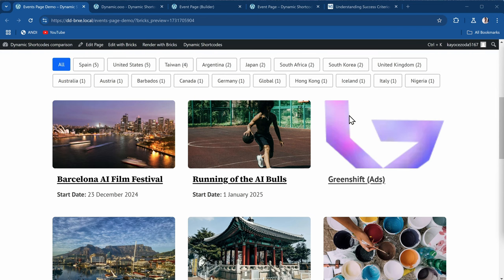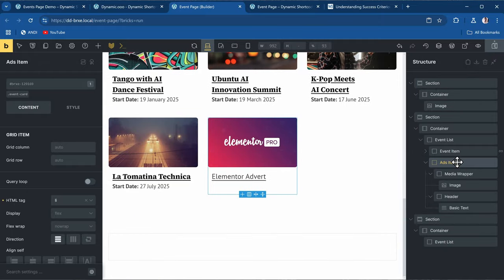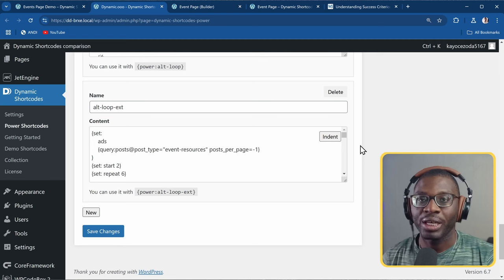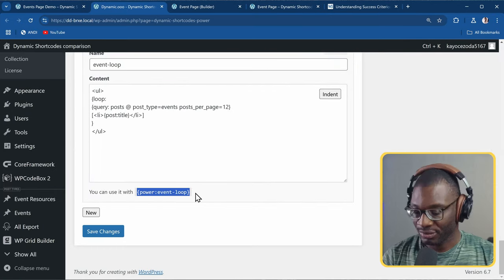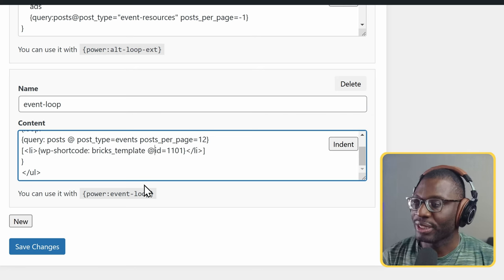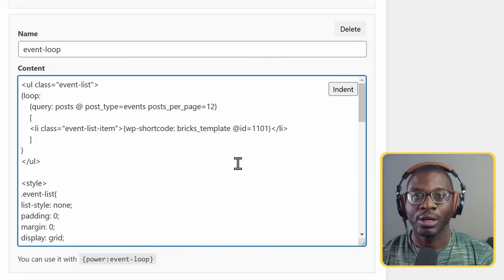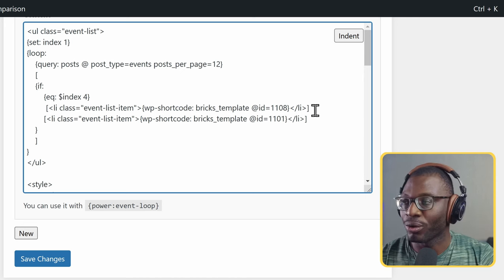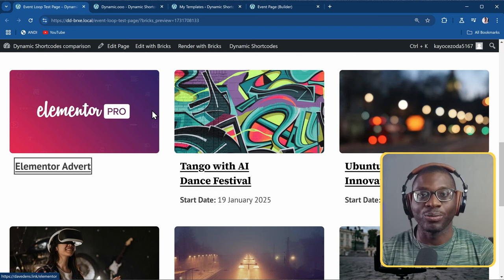Injecting Items into Query Loop using Dynamic Shortcodes | Web Accessibility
In the Bricks and Greenshift community, there have been many questions regarding the best way to inject items (static/dynamic) into a query loop whilst considering accessibility. The two key accessibility considerations are:
1. The focus order should be logical and match the reading order on the page
2. The items should be in a list so that screen-reader users can know exactly how many items to expect
I explored the popular method of using CSS Grid and its drawbacks. Then, I propose a different solution using Dynamic Shortcodes. Let me know what you think.

► Timestamps ◄
00:00 - Intro
00:11 - Showcasing the example
02:16 - The inspiration for this video
02:33 - The simple CSS Grid method
04:55 - The drawback to this method
06:36 - Introducing the Dynamic Shortcodes solution
07:22 - Building our intial query loop using Dynamic Shortcodes
10:19 - Previewing the initial query on the frontend
12:02 - Using a Bricks Template for the dynamic shortcodes query
14:47 - Important note about using Bricks templates with dynamic shortcodes
16:18 - Styling the loop grid
17:35 - How to inject the ad post into the loop grid
23:55 - The final output
24:52 - Leave your questions in the comments